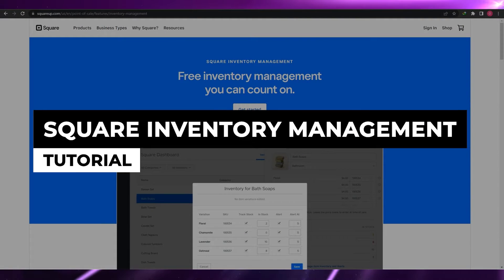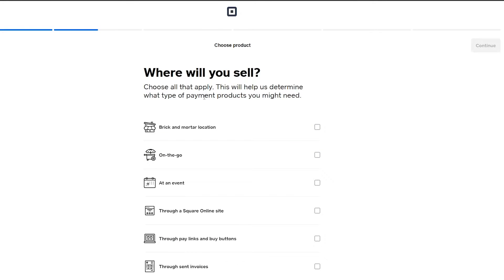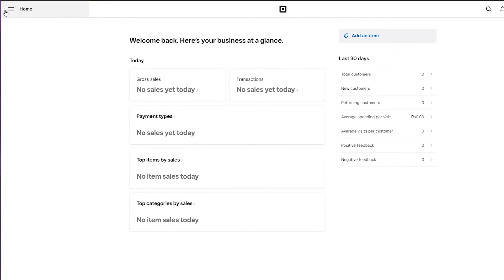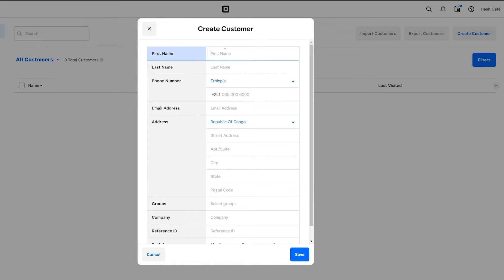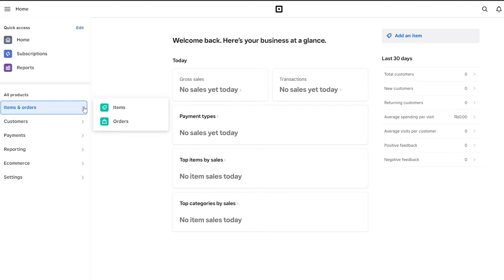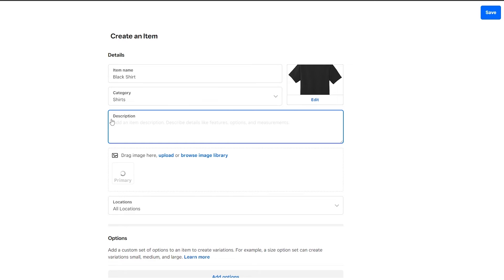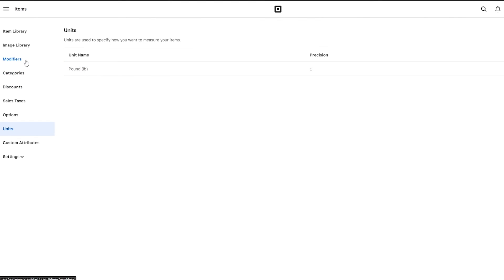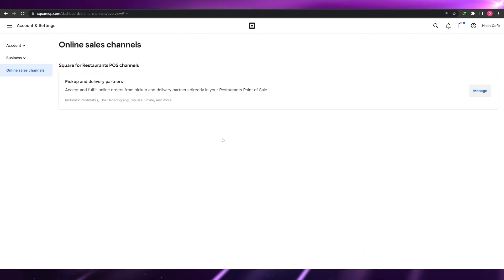Square Inventory Management | How To Track Inventory With Square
In this video I show you How To Track Inventory With Square. It is really easy to do and learn to do it in just a few minutes by following this super helpful tutorial.